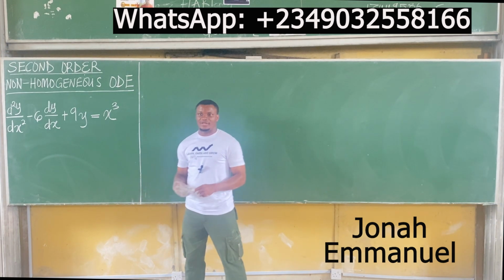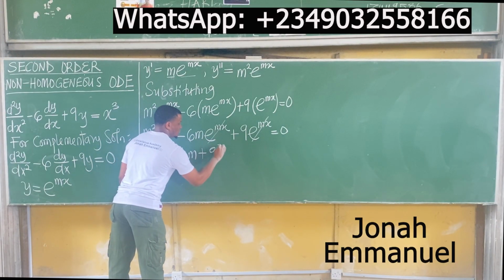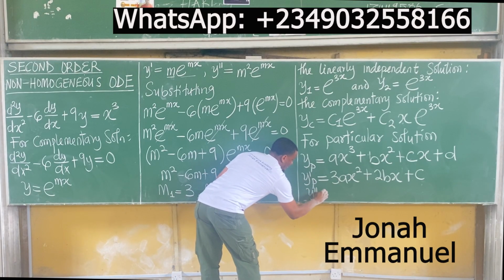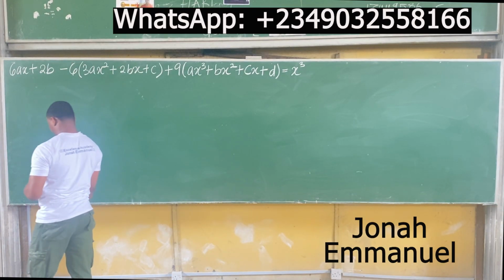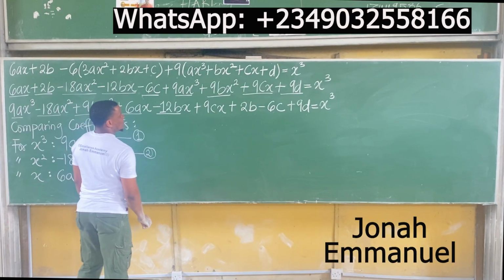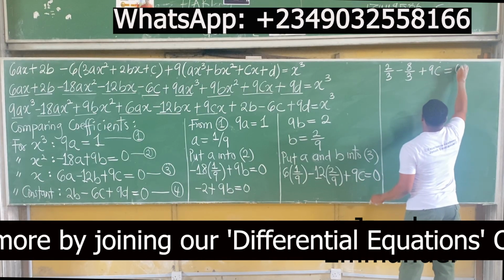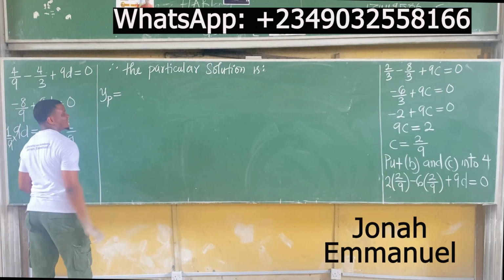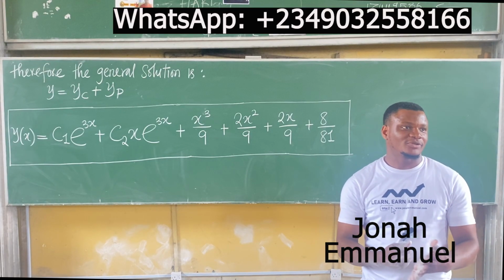Part 2 Second Order Non-Homogeneous Ordinary Differential Equations Example and Solution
In this video, you will learn the second order nonhomogeneous ordinary differential equations. This video provides a step-by-step guide on how to solve second nonhomogeneous order ordinary differential equations Method. If you need a proper guide to understanding how second order nonhomogeneous differential equations works, then this video is for you.
Learn about second order nonhomogeneous differential equations and how they are used to model a wide range of phenomena in physics, engineering, and other fields. In this video, we'll introduce the concept of second order nonhomogeneous differential equations, explore their properties, and discuss methods for solving them. Whether you're a student of mathematics, physics, or engineering, or simply interested in learning more about differential equations, this video is designed to provide a comprehensive overview of second order nonhomogeneous differential equations. We'll cover topics such as the general form of a second order nonhomogeneous differential equation, the role of initial conditions, and techniques for finding solutions. By the end of this video, you'll have a deeper understanding of second order nonhomogeneous differential equations and be better equipped to apply them in a variety of contexts.